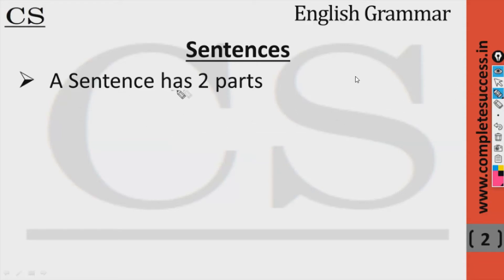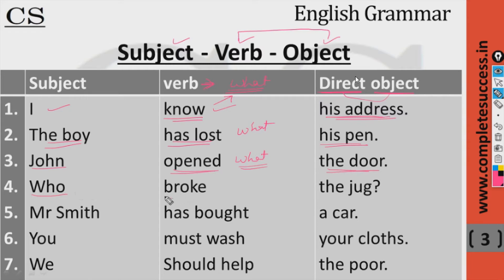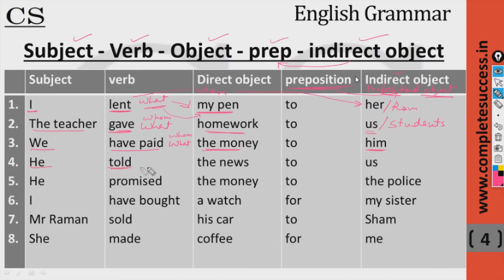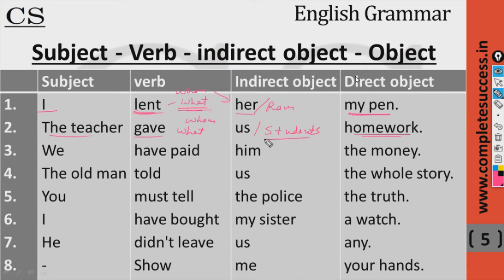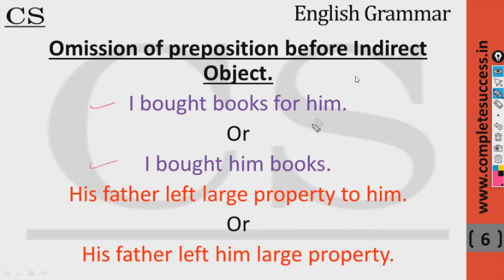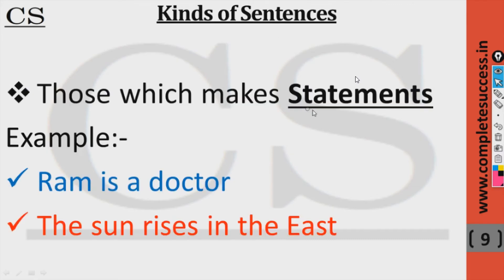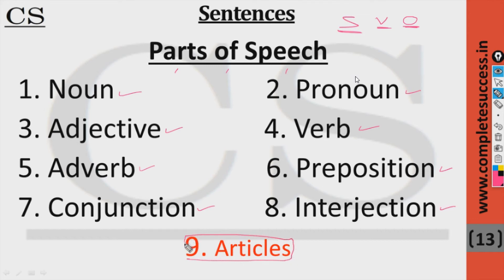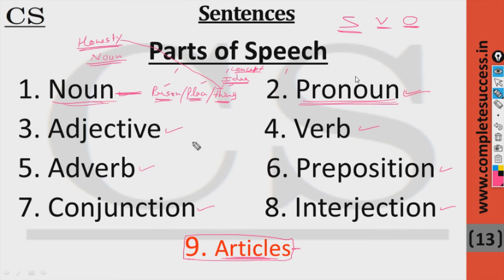"Noun Part 1" English online video Course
English online classes by COMPLETE SUCCESS on Grammar, Vocabulary, Cloze test, Para jumbles, Common Errors and Sentence Correction

the topic is Noun important for Bank and government competitive exams like IBPS PO/Clerical, SSC, RBI, railways.

this is a detailed class about Basics and rules of Noun